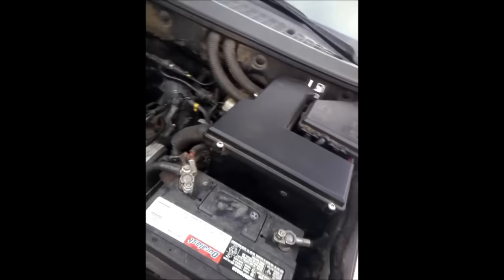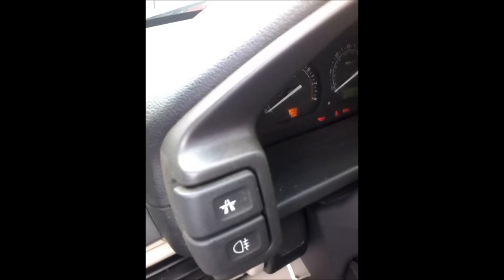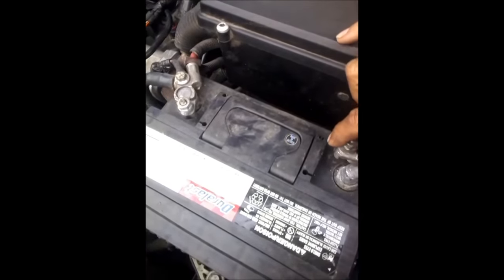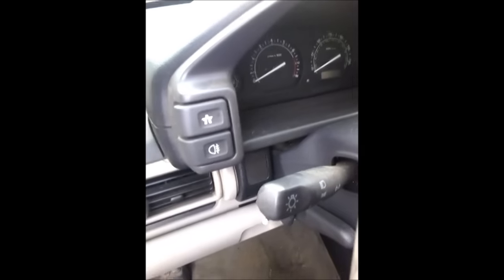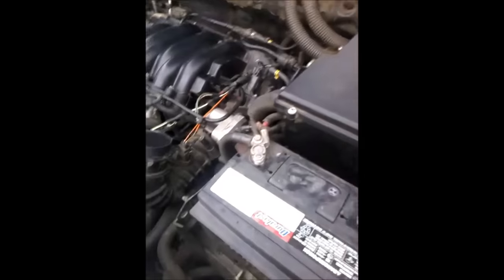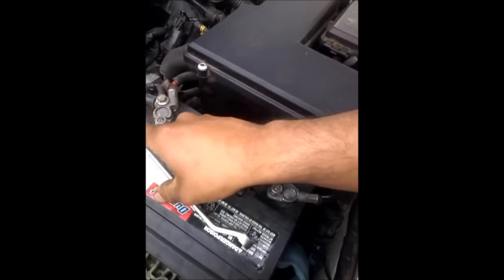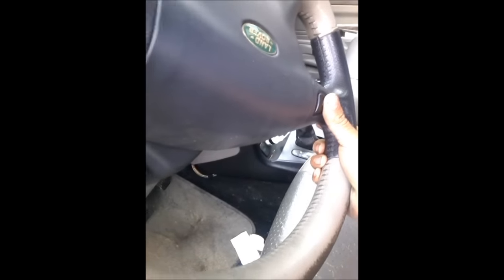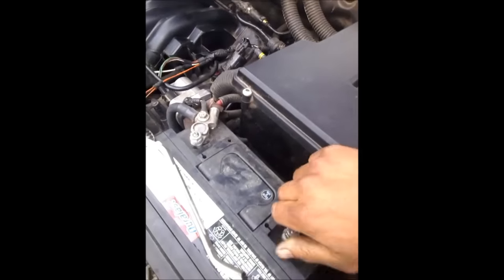3 ways to turn off CHECK ENGINE without scanner EASY!!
learn how to turn off check engine light with no scanner EASY!! CAUSION when doing it. Do it on your own risk.